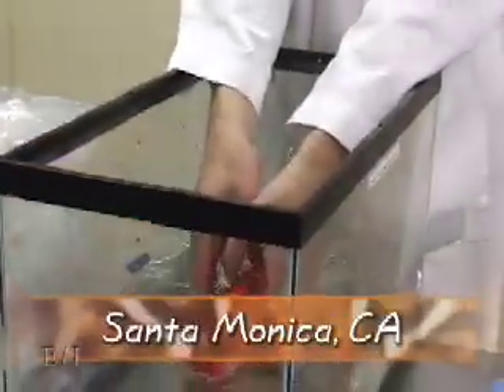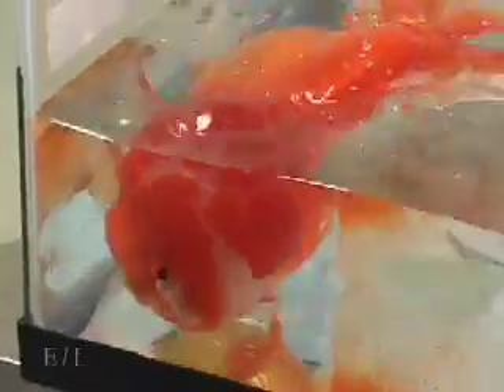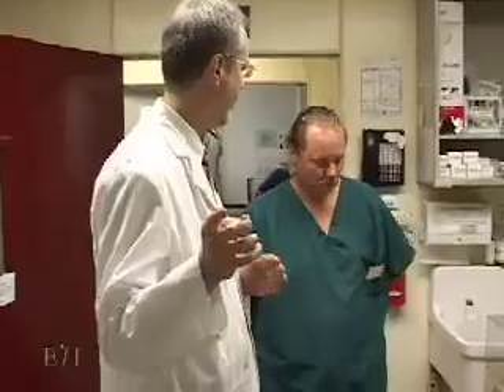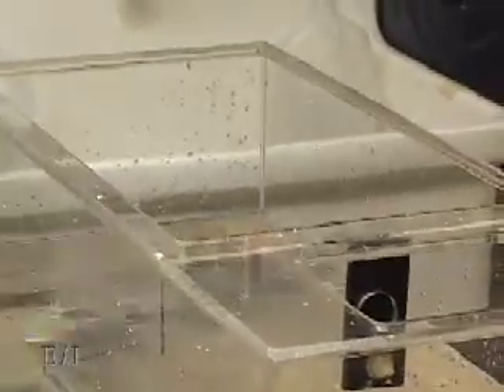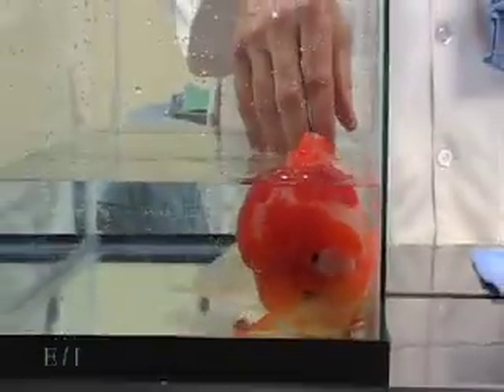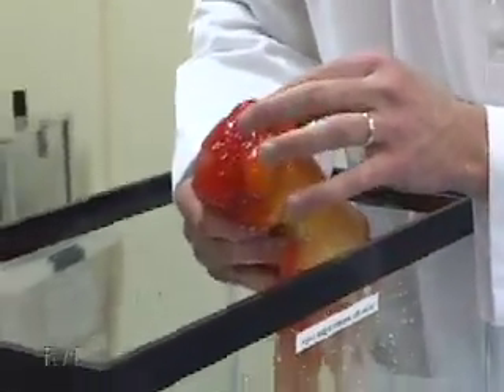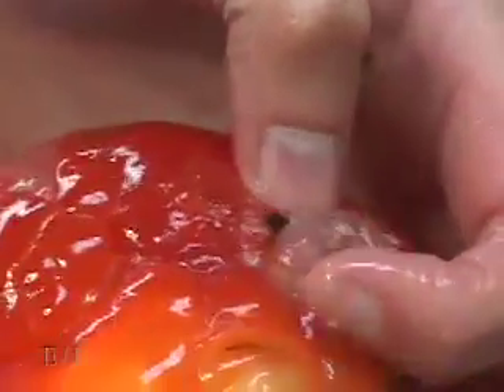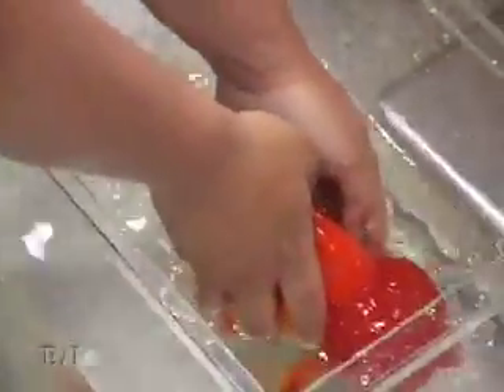Goldfish Surgery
A veterinarian needs to do surgery on a goldfish